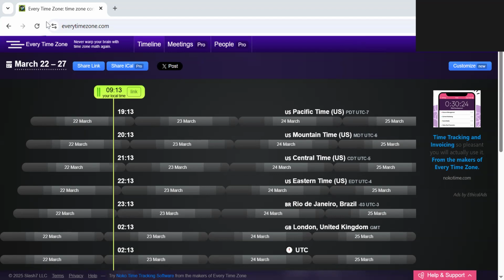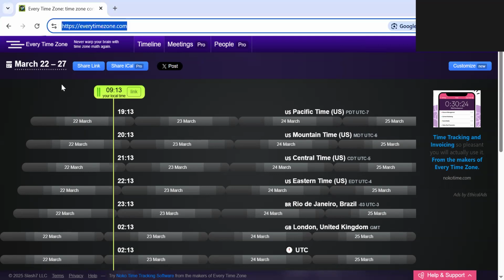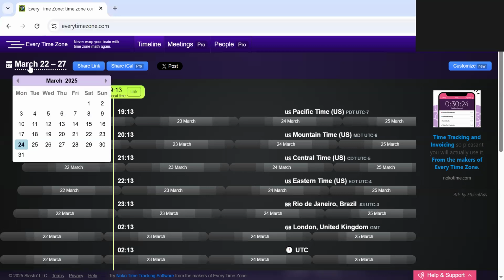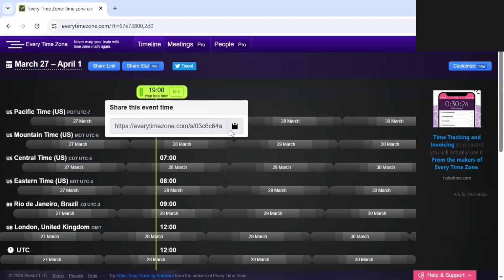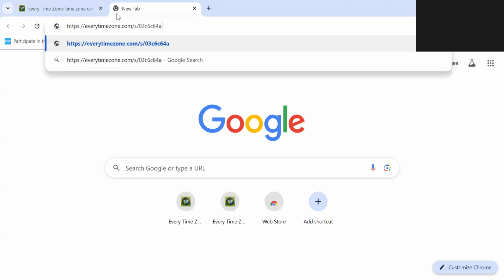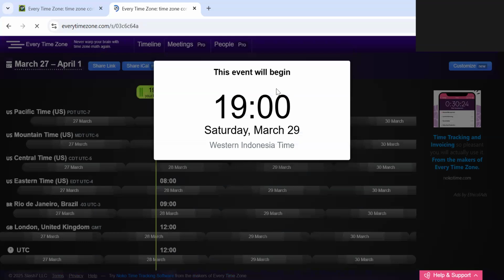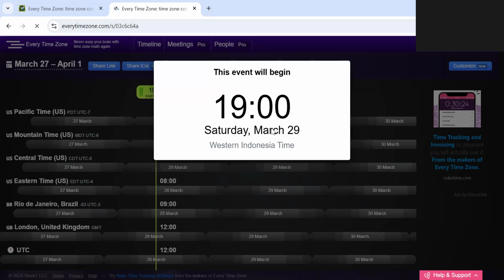how to convert time using everytimezone website - tutorial video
how to convert time using everytimezone website
tutorial video